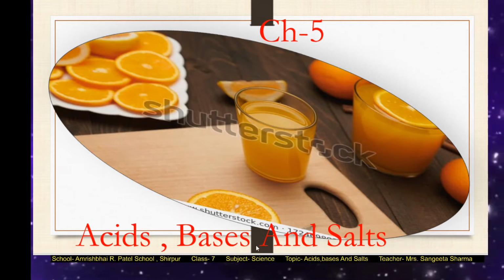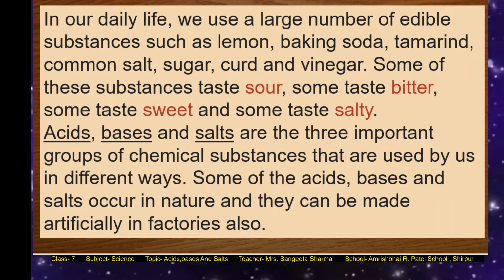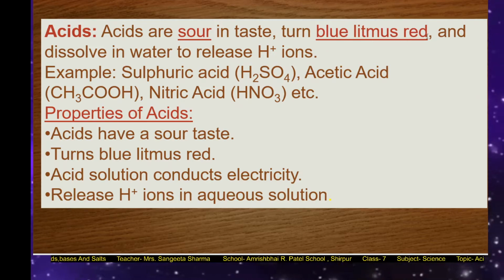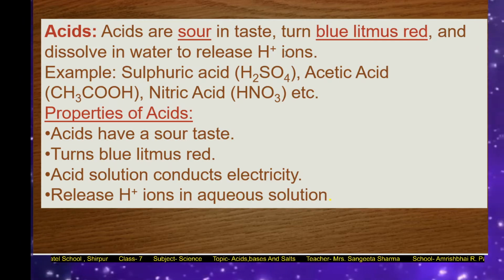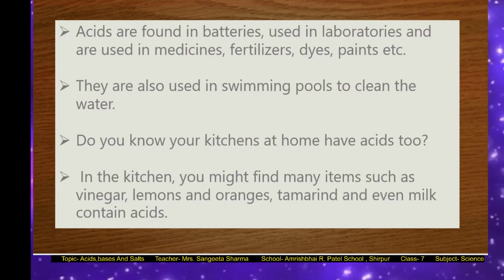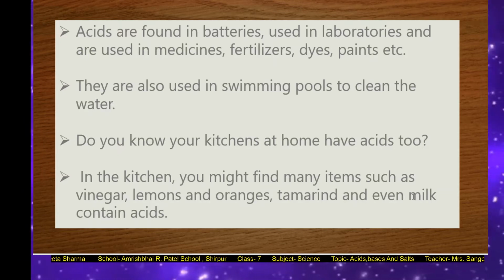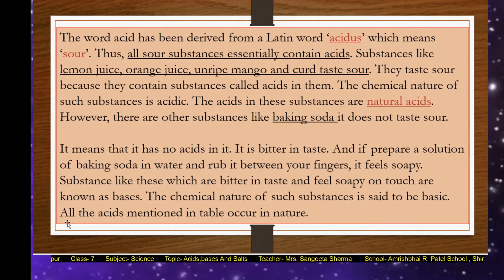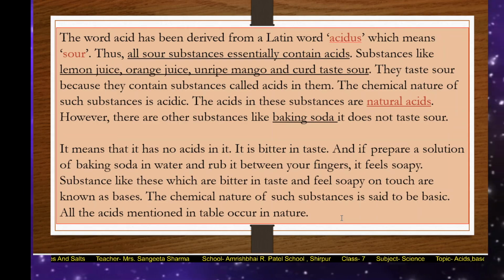Acids ,Bases and Salts Part-1